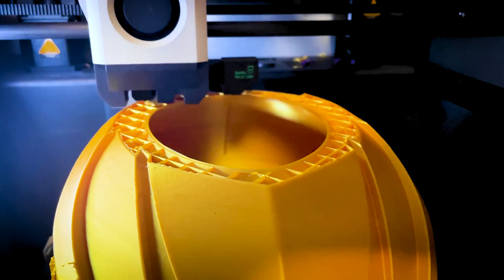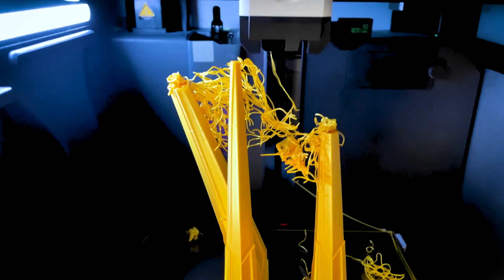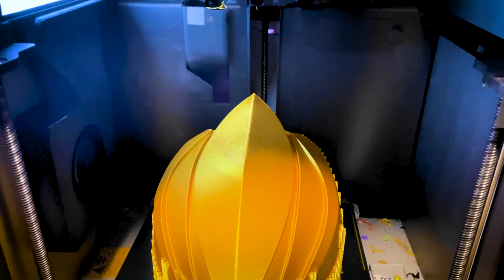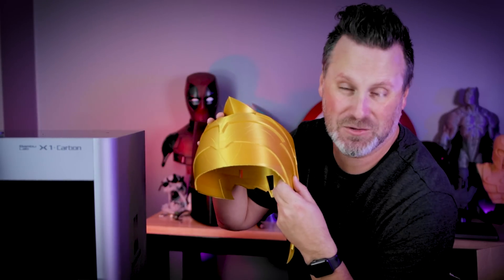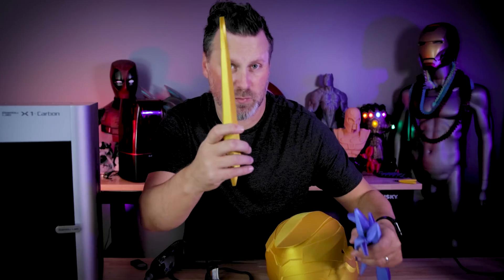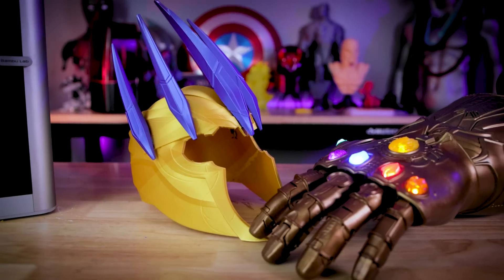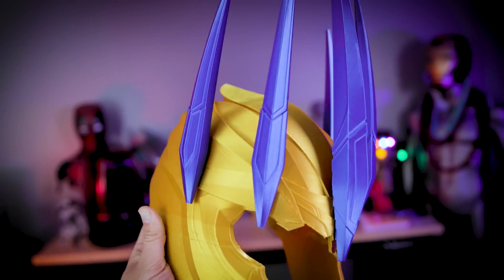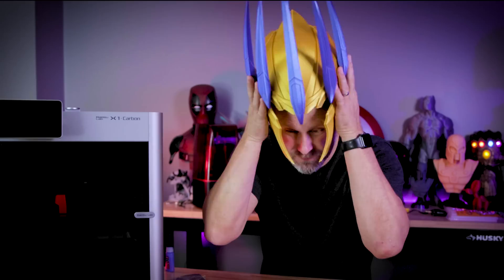Can I 3D Print this Helmet in under 24 hours?!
Attempting to 3D Print a full helmet in less than 24 hours using my Bambu Lab X1 Carbon!  Not just any helmet a HUGE KING THANOS Helmet using some vibrant SILK PLA. Normally this sort of project would easily take 24+ hours!

Help support me make goofy videos like this one!